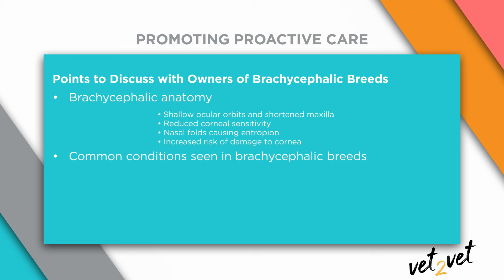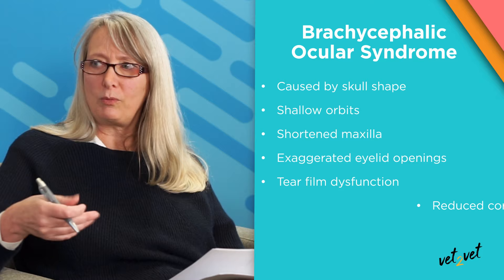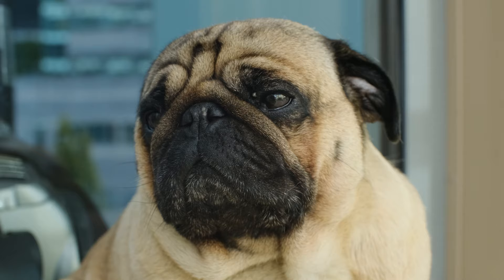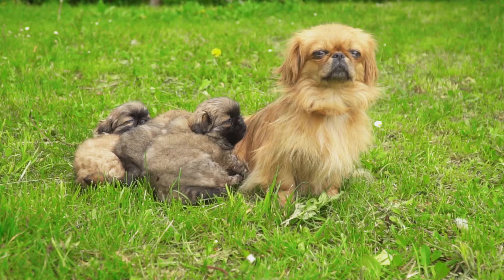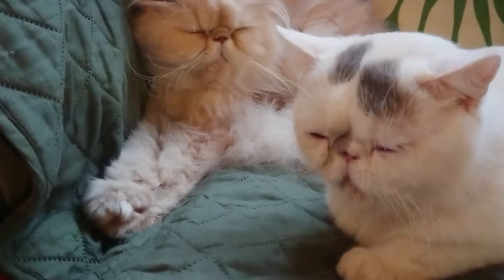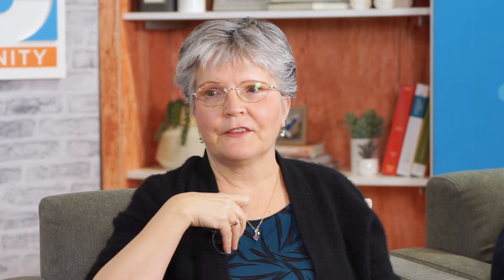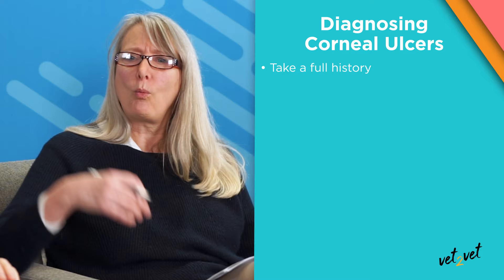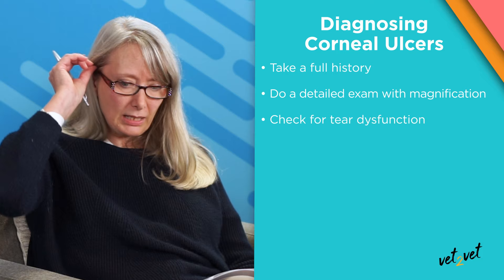Pugs in the Wild (and Other Brachycephalic Eye Myths): A Vet2Vet Conversation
This enlightening Vet2Vet presentation features the unique eye health challenges faced by brachycephalic breeds such as Pugs, French Bulldogs, Shih Tzus, and Persian cats. It begins by defining Brachycephalic Ocular Syndrome (BOS) and highlighting its impact on the ocular health of affected animals. The session progresses to explore effective treatment options and preventive measures for BOS issues, including exposure keratopathy, dry eye, and ocular trauma with an emphasis on corneal ulcers. The importance of early intervention by both the pet owner and the veterinarian is discussed. Participants will gain valuable insights into safeguarding the eye health of our quirky, maddening, and often unlucky brachycephalic patients.